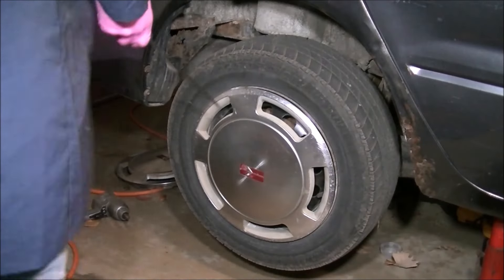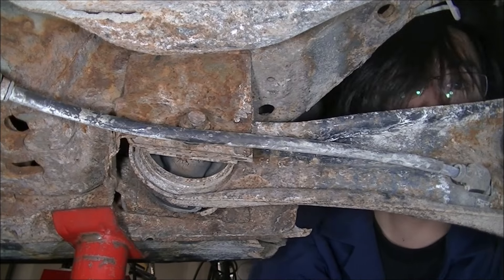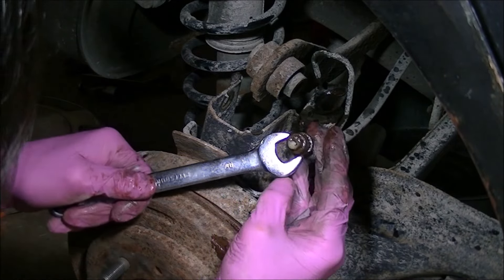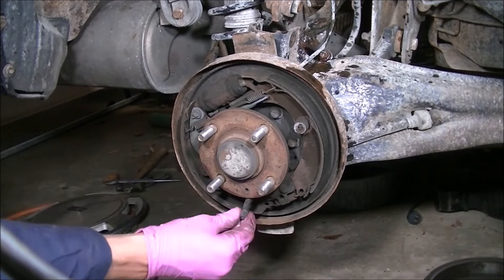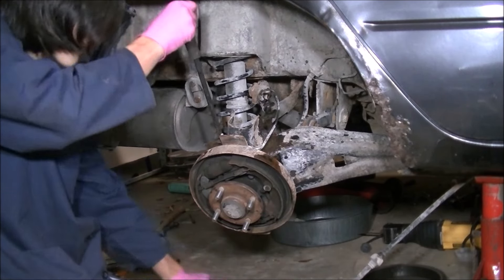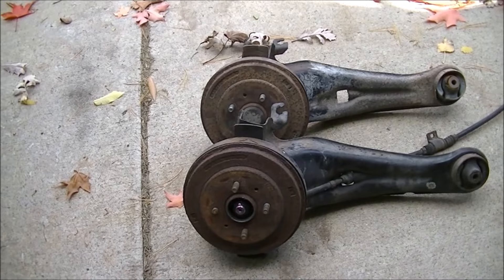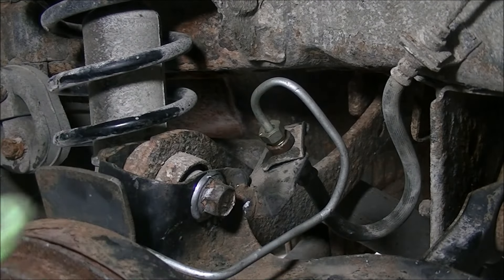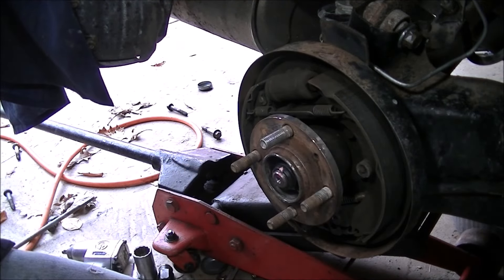2002-2005 Mitsubishi Lancer Rear Trailing Arm Arm Replacement (2002 Mitsubishi Lancer ES)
In this video, I change out the rear trailing arm on a 2002 Mitsubishi Lancer. In fact it is my 2002 Mitsubishi Lancer that needed it replaced. It was a lot easier to replace the whole unit then just press out the bushing. The hardest part I faced was removing the front bushing bolt. It took forever to do otherwise everything else was able to be pulled apart pretty easily.